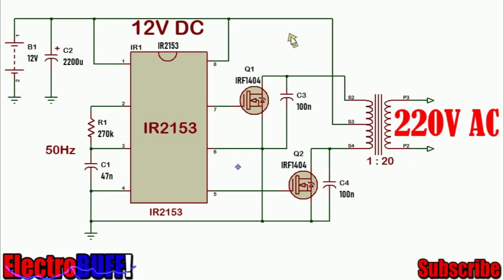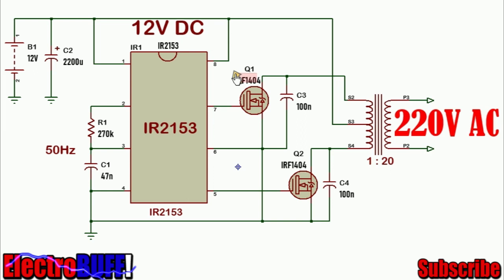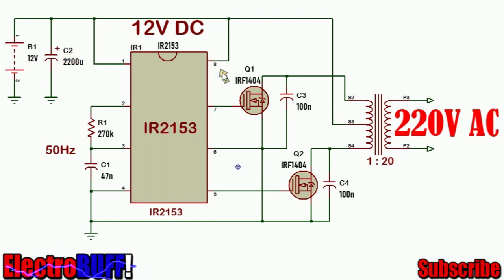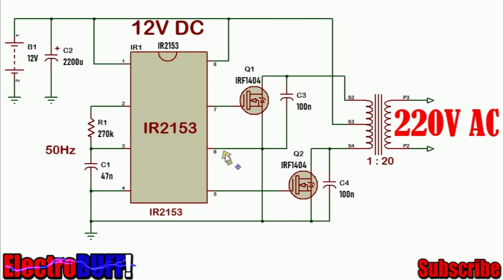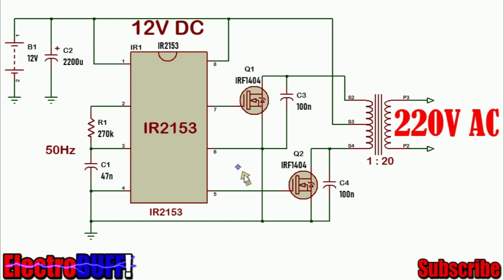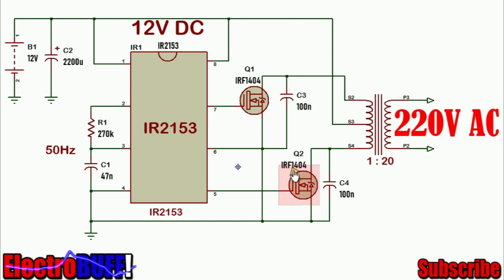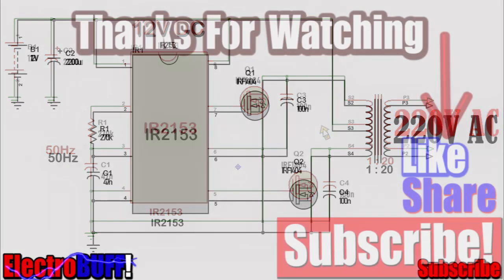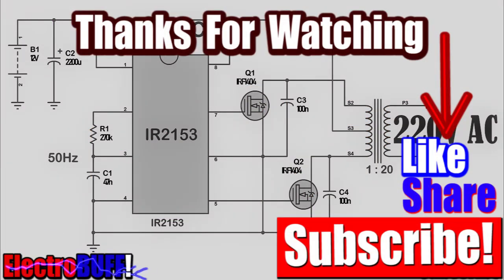1000W Power INVERTER with IR2153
Hi, this simple inverter is based on the IR2153 IC and IRF1404 Power MOSFETs can handle 1000W with adequate cooling.